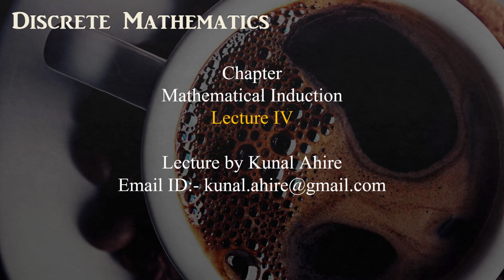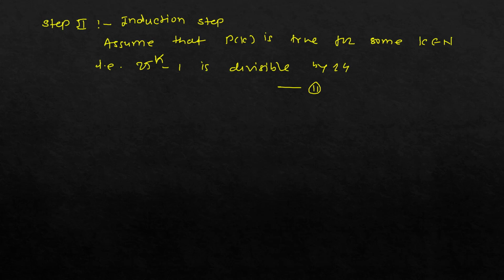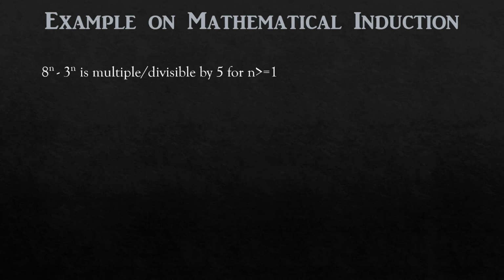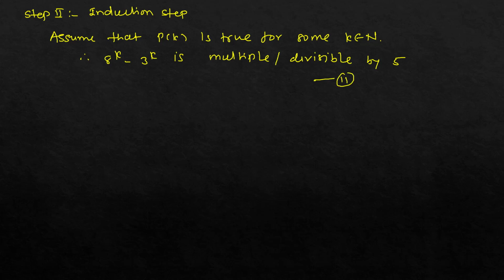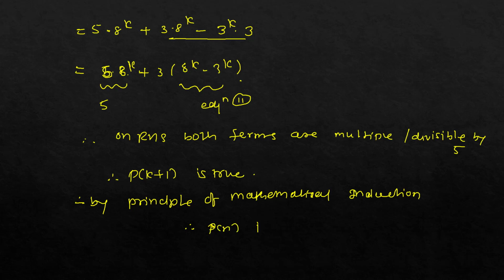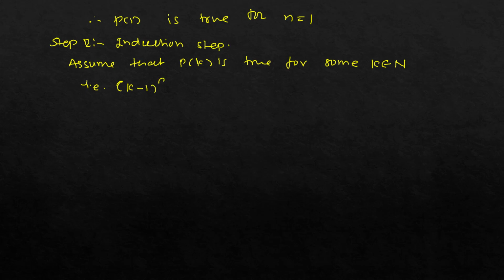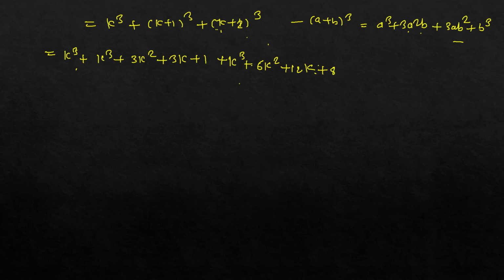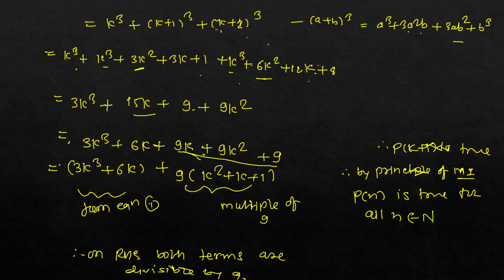Discrete Mathematics Mathematical Induction Vlog #4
Topics discussed
Example on  Mathematical Induction